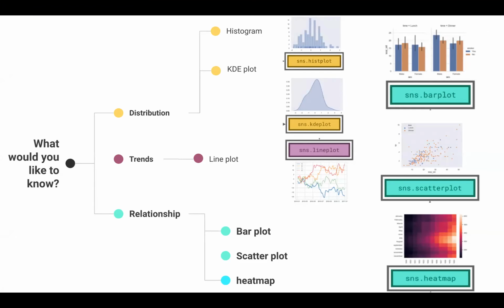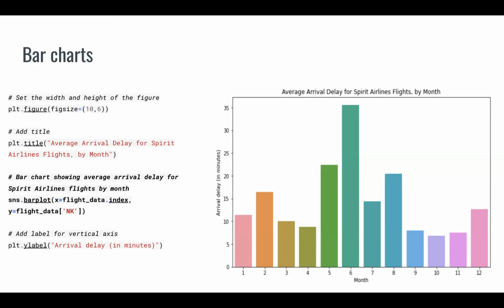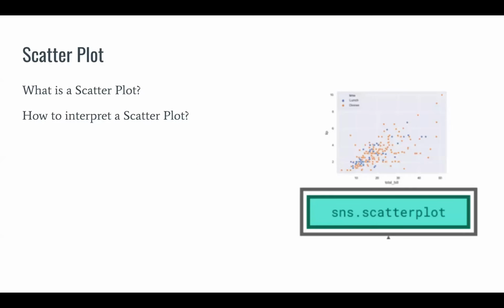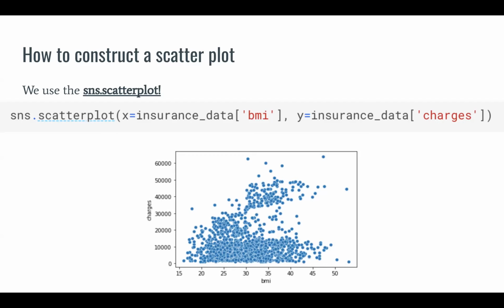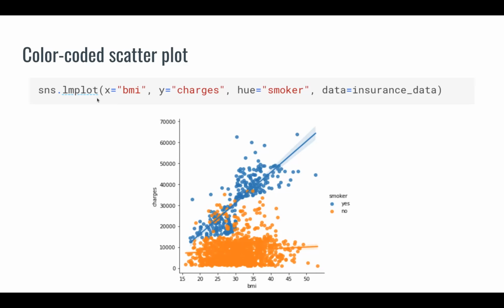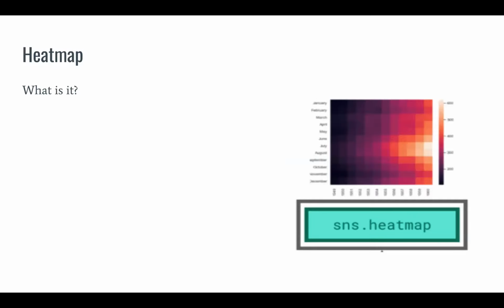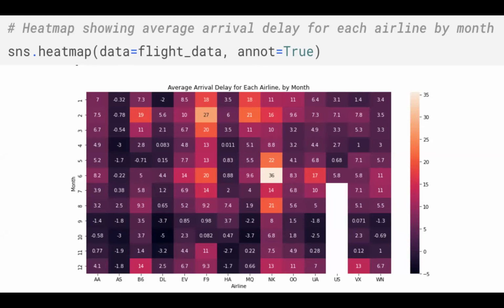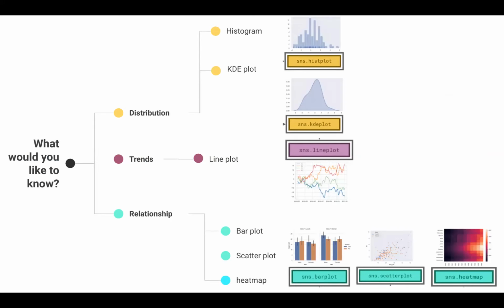Data Visualization - Relationship